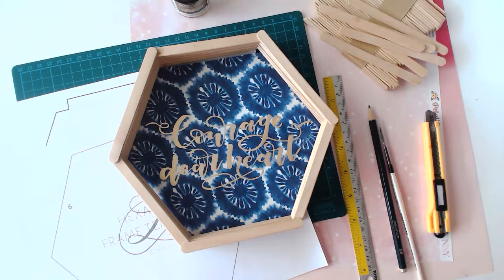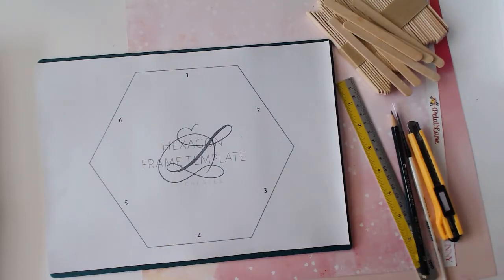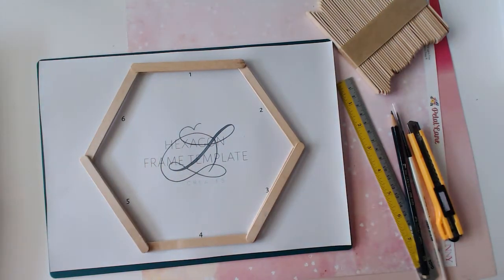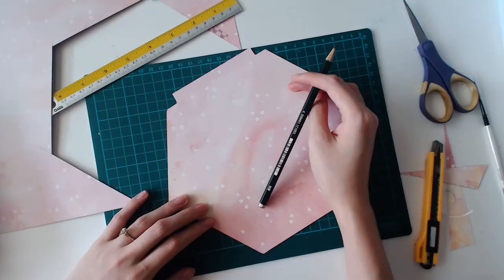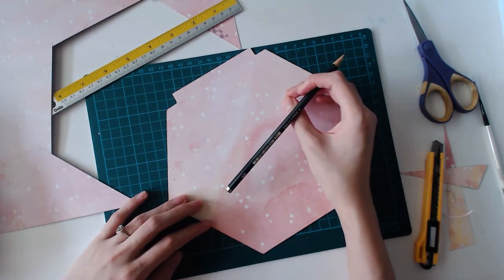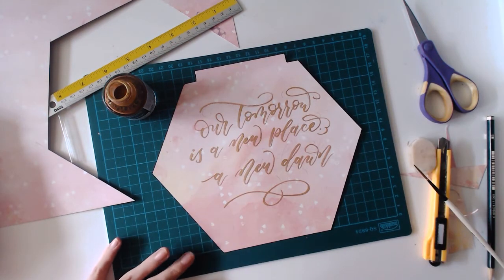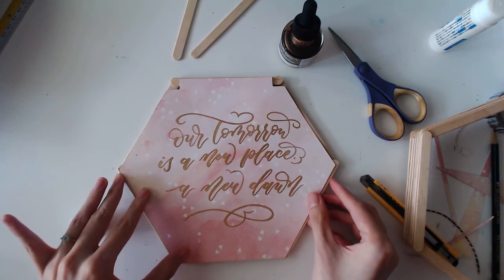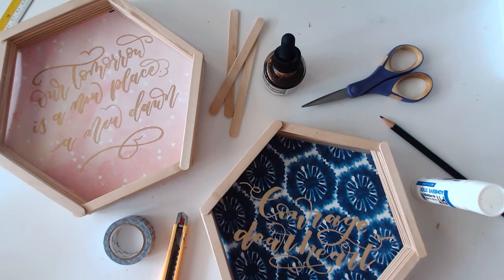Hexagon Popsicle Stick Picture Frame Tutorial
How to make a hexagon frame for your calligraphy art with just some scrapbook paper, glue and popsicle sticks. You can also use this tutorial to frame up photos and paintings, but here, we'll be framing up a piece of brush lettering.
Get the (FREE!) templates you need for this tutorial over
Supplies used in this video:
- Popsicle/ ice-cream sticks
- Scrapbook paper
- Dr Ph Martin Iridescent Calligraphy Colors in Copperplate Gold
- Daler Rowney Graduate Series Rigger brush in size 1
- E6000 epoxy